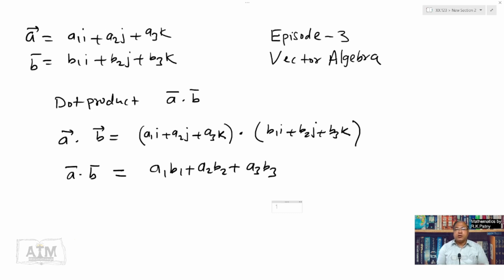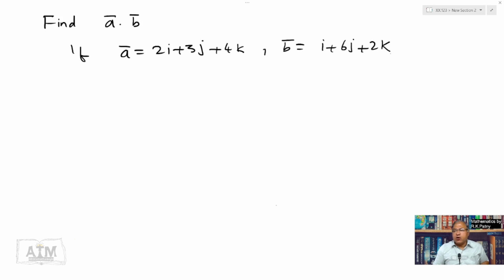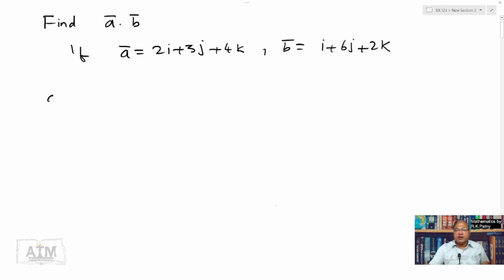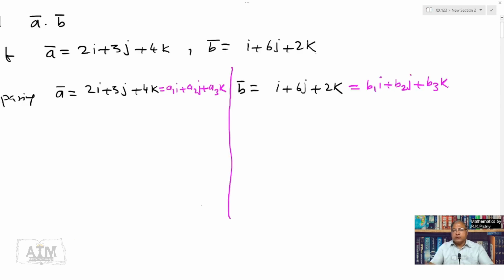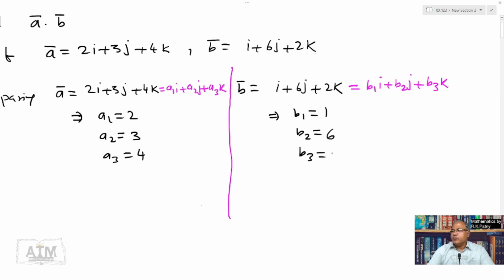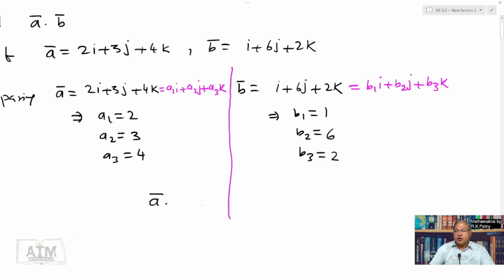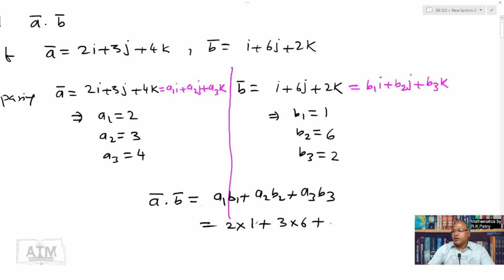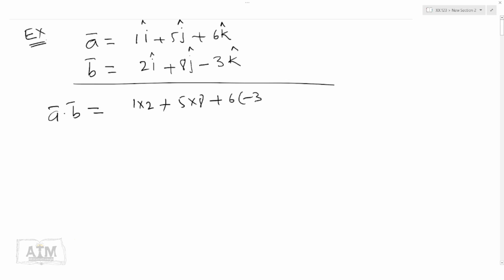Dot product of vectors scalar product | scalar product of two vectors | vector multiply dot product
How to find dot product of vectors simple method | scalar product of two vectors | vector multiply
Mathematics video how  to find dot  product of two vectors.  Explained step by step scalar product of two vectors with examples.
This video explaining How to multiply two vectors that is this video explaining how to find dot product which is also called as scalar product of two vectors.

timestamps
00:00 introduction and formula for dot product
0:48 example on dot product
2:29 second solved example to find dot product
3:06 short cut method to find dot product